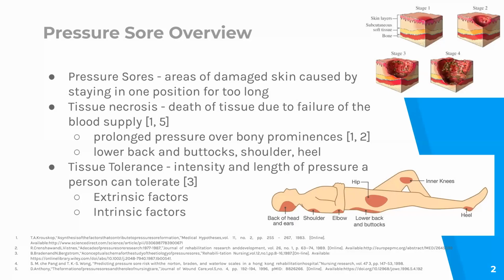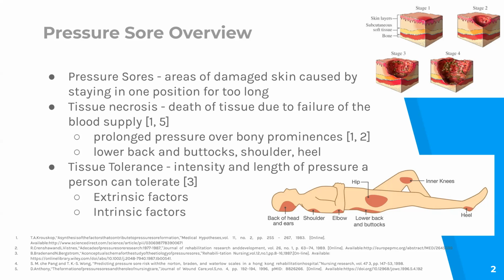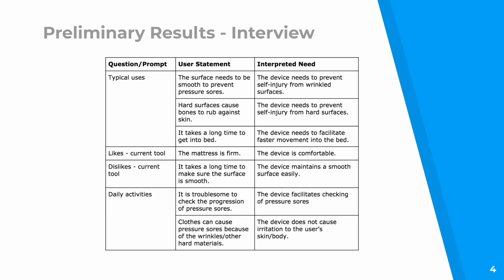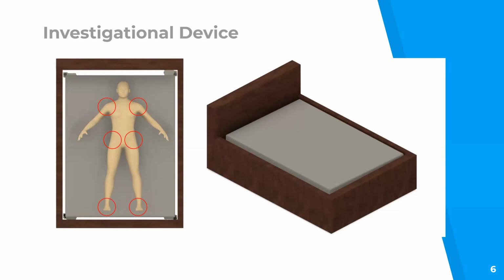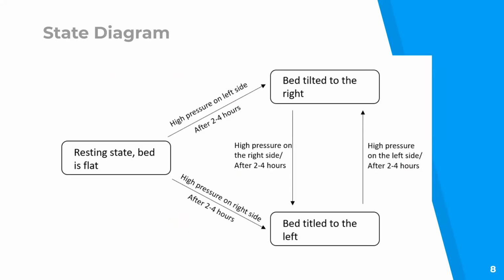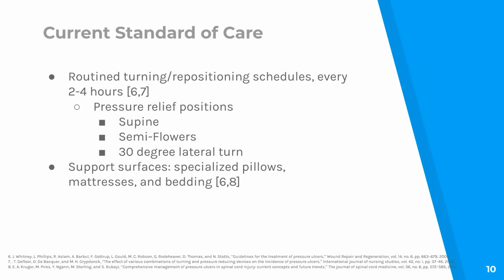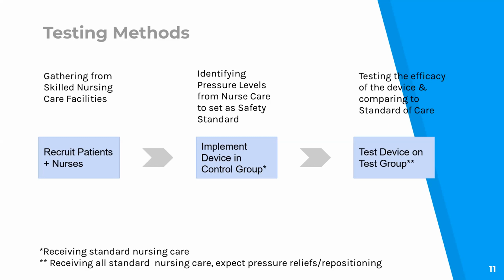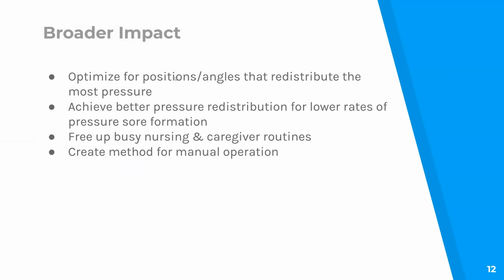Automated Mattress Tilter: Redistributing Pressure to Reduce Bed Sores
by Carina Hernandez, Hope Balatan and Bryant Lu